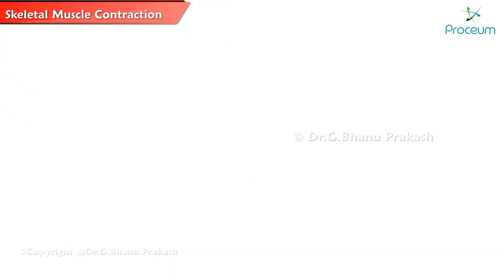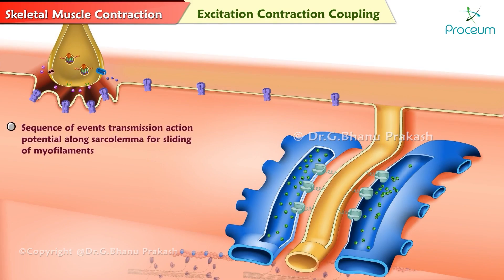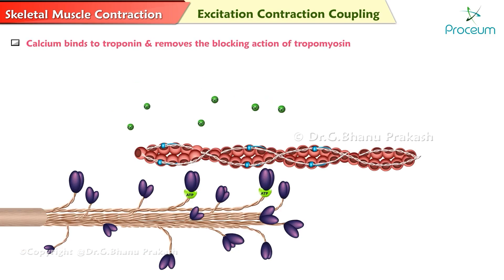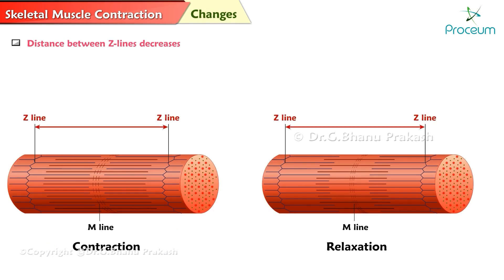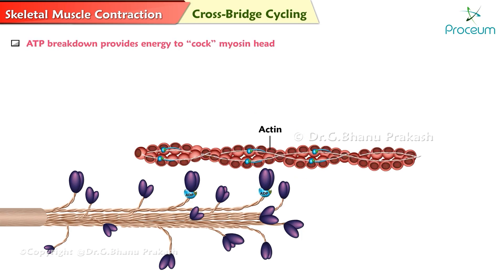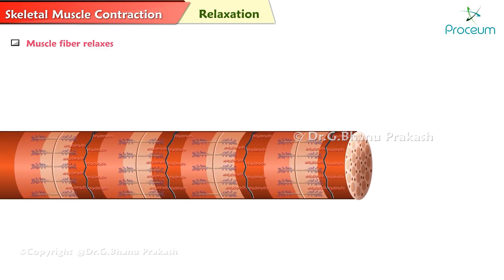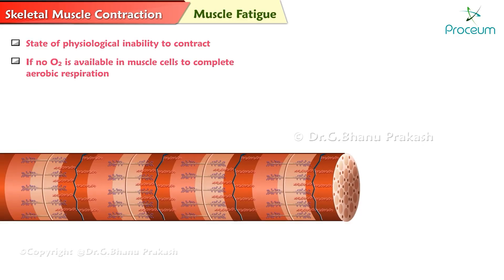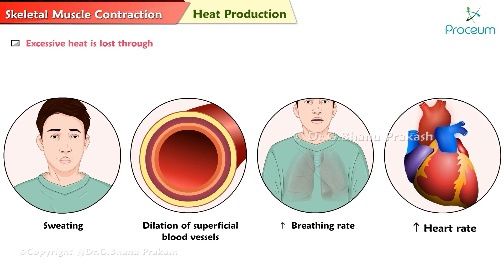Skeletal Muscle Contraction and Relaxation Physiology Animation / Excitation Contraction Coupling 💪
Skeletal Muscle Contraction Physiology Animation 🏋️‍♂️💪🔬

Dive deep into the fascinating world of human anatomy with our detailed animation on Skeletal Muscle Contraction! Perfect for MBBS students preparing for their board exams or anyone curious about how our bodies work, this video brings to life the intricate processes that power every movement we make. 🎓👩‍⚕️🧑‍⚕️

What You'll Learn:

Muscle Anatomy Overview 📚: Understand the structure of skeletal muscles and their components, including muscle fibers, myofibrils, and sarcomeres.
The Role of Actin and Myosin 🧬: Explore the critical interaction between these two proteins and how their binding leads to muscle contraction.
Neuromuscular Junction and Action Potential ⚡: Discover how signals from the nervous system initiate contraction and the role of neurotransmitters.
Excitation-Contraction Coupling 💥: Delve into the process that links muscle fiber excitation to contraction, highlighting the role of calcium ions.
ATP and Muscle Contraction 🌟: Learn about the energy source for muscle contraction and how ATP is utilized and regenerated within muscle cells.
Phases of Muscle Contraction 🔄: From the latent period to the contraction and relaxation phases, understand each step in detail.
Types of Muscle Contractions 🏋️: Get insights into isotonic (concentric and eccentric) and isometric contractions and their implications for muscle function and training.

Whether you're studying for exams or simply fascinated by the human body, this animation is your go-to resource for understanding skeletal muscle contraction like never before. Enhance your knowledge and ace your exams with our expertly crafted educational content. 📈🎥

Your support helps us create more animations that make complex physiology easy to understand. 👍❤️